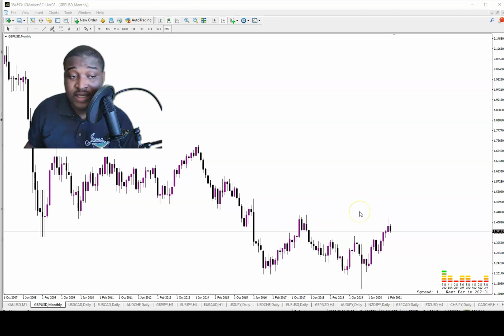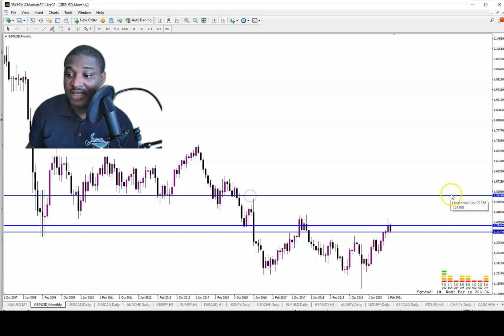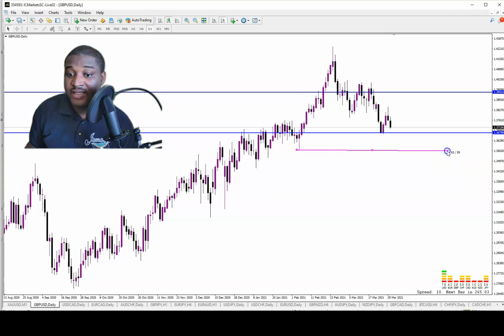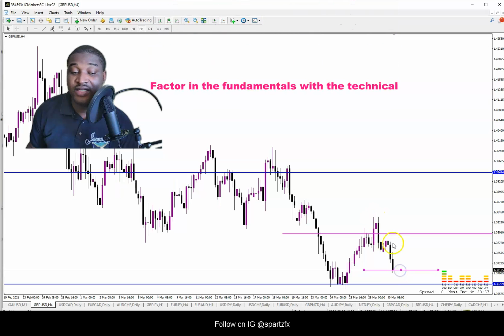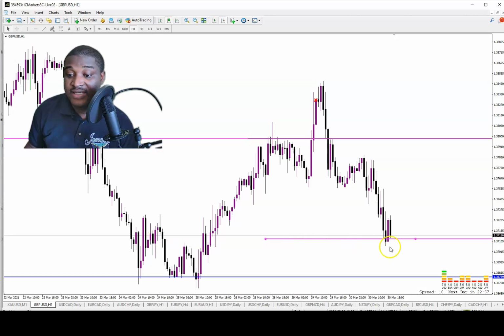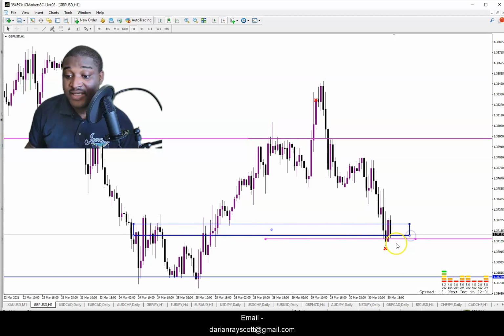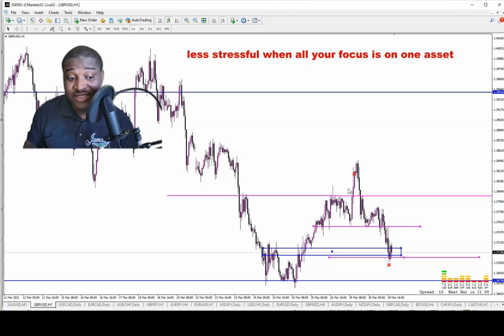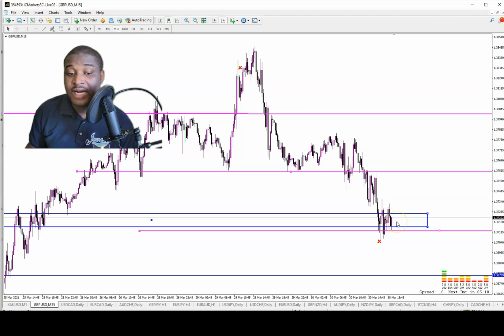Benefits Of Trading Only One Asset In Forex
10% commission will be rewarded to me at no extra cost to you if purchase one of these books through my link

Next Target Goal - 100 ...naah 10k and up

Hope you all enjoyed this video and that it made you all consider the benefits of just taking it one step at a time by planning and analyzing just one asset on the forex charts, please leave a like comment and do subscribe for more content.